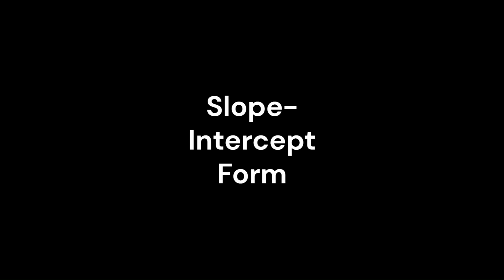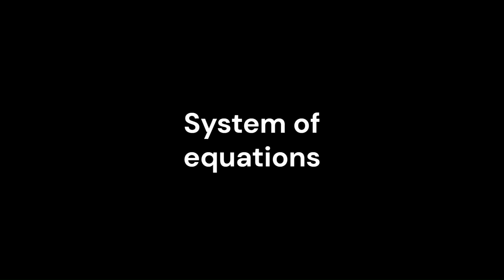Every SAT Math Concept Definition (Audio)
Every SAT math concept — from Algebra, Advanced Math, Trigonometry, Geometry, to Data Analysis — all explained in simple, easy-to-understand definitions.

[Time stamp]
0:00 Heart of Algebra
04:03 Problem Solving & Data Analysis
10:15 Advanced Math
17:36 Geometry & Trigonometry

Listen along, review, and master SAT Math without confusion. Perfect for studying on the go or reinforcing concepts before the test.

Enjoy and happy studying!